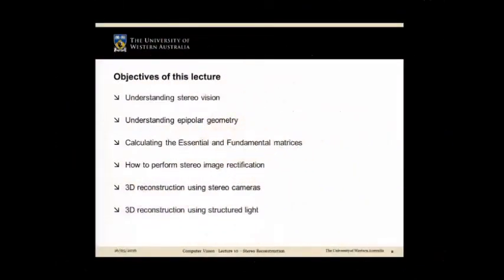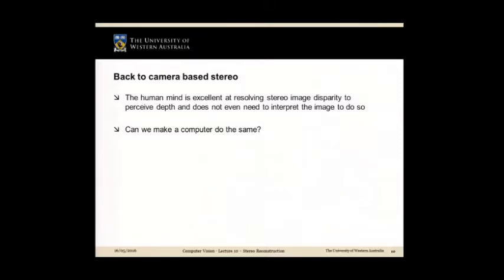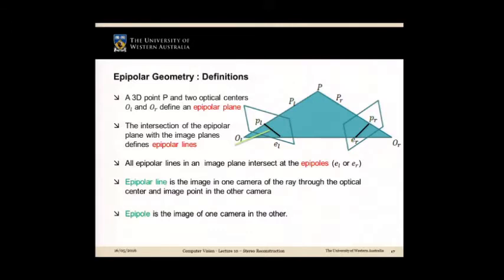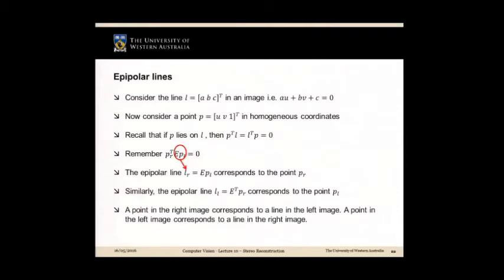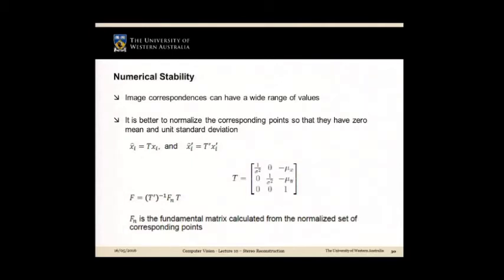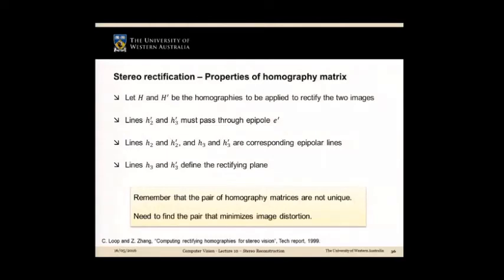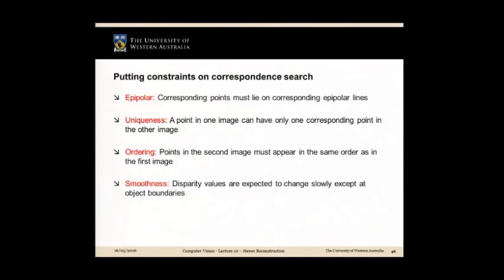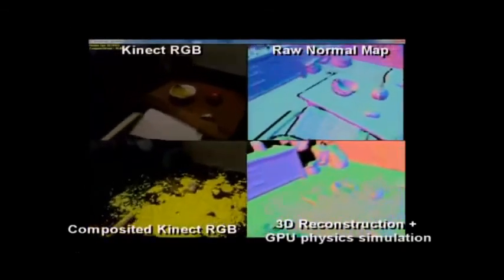Lecture - Stereo Reconstruction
Concepts covered in this lecture include:
1. What is depth ambiguity in an image?
2. Random Dot Stereogram.
3. Camera based Stereo.
4. Epipolar Geometry: Epipolar planes, epipolar lines and epipoles.
5. What is the Essenial matrix?
6. What is the Fundamental matrix?
7. Eight-Point algorithm.
8. Stereo Image rectification
9. Steroe Rectification- Properties of Homography matrix
10. Polar rectification
11. How to achieve perfect correspondences?

Thanks to Dr Ajmal Mian (UWA) for the slides.